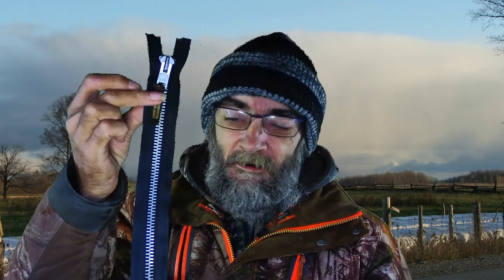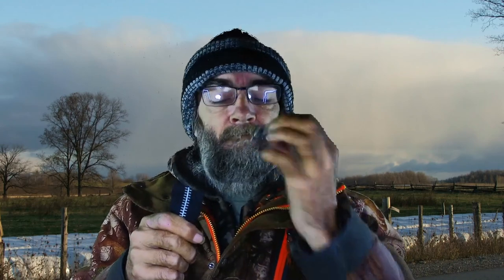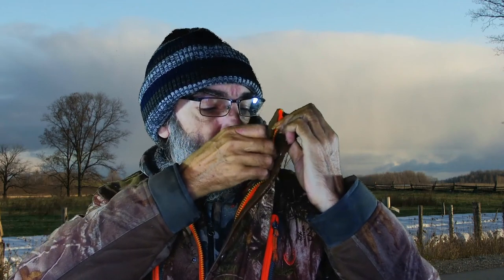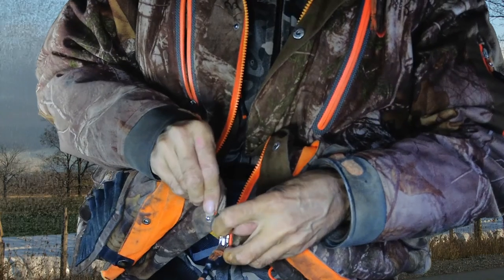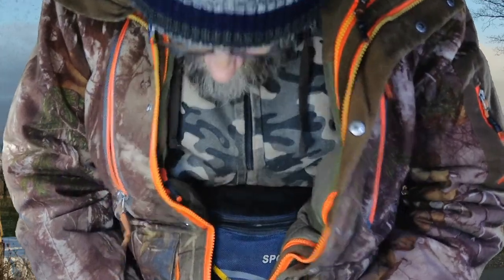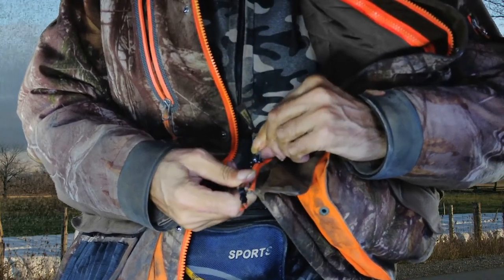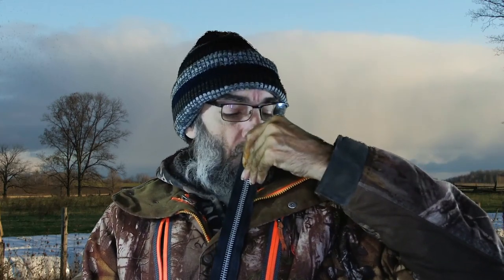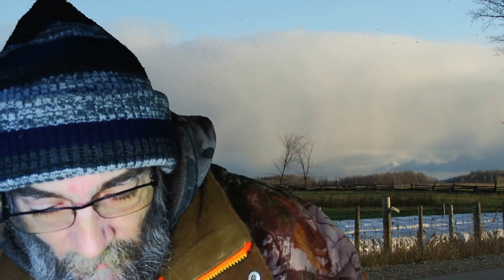A Zipper Experiment and First Daytime Snow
I experimented with the zipper on my coat today but couldn't find an easy solution. Today also gave us our first daytime snow flakes of the year.

Video capture date: November 2, 2021

My Illness: Fibromyalgia

STUFF YOU MAY BE CURIOUS ABOUT

INTRO

Intro: Radiant Earth intro video - Created on IntroChamp.com

EQUIPMENT

Mobility Scooter:
-S12X Vita Monster (by Heartway/TGA/EV Rider)
-Purchased: May 2016
-Batteries: 2x12V 88Ah (Gel Type) MK Power 8G27
-Full-Charge Distance (Summer): about 40 kms (25 miles)
-Full-Charge Distance (Winter): about 10 kms (6 miles) - Sometimes Less
-Max Speed: Just over 20 km/h (12 mph)
-Last Observed Odometer Reading: 14,232 kms (8,843 miles) - Currently on hold due to broken speedometer cable
-Rear Wheels: 38.1x16 cm (15x6.3 in)
-Front Wheels: 33x12.2 cm (13x4.8 in)
-Width: 79 cm (31.1 in)
-Length: 162 cm (63.8 in)
-Height: 134.6 cm (53 in)
-Weight: 150 kg (330 lbs) W/Batteries
-Ground Clearance Mid-Frame: 17.8 cm (7 in)
-Motor: 900 Watts (4-Pole)

Scooter Cam: EKEN H9R
Garage Cam: Unbranded vlogging cam
Microphone: K&F Concept M1 Lavalier Rechargeable Lapel Condenser Omnidirectional

SOFTWARE

Further Image Editing: Photo! Editor

OTHER

Background Image: Distant snow squall near Bruce Road 19, North of Walkerton, Ontario